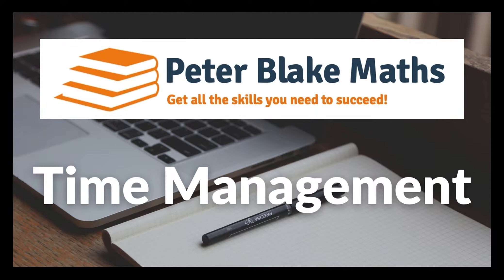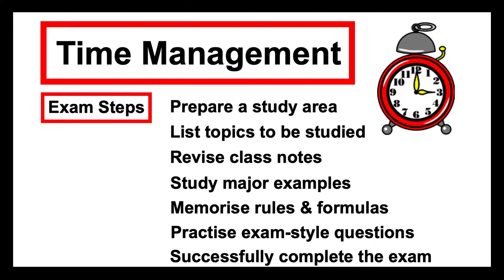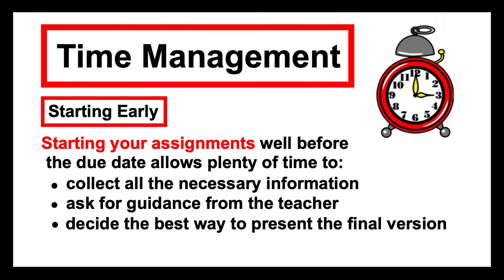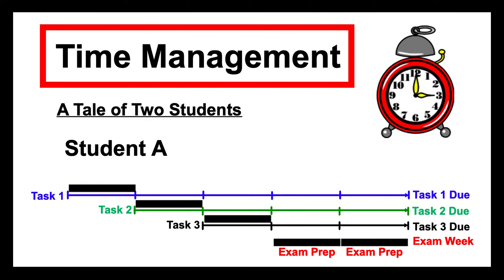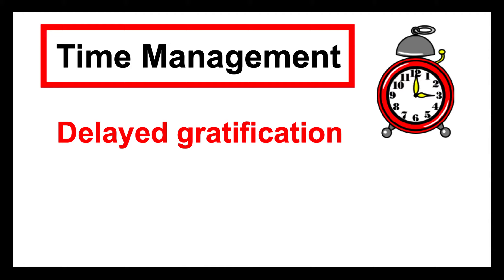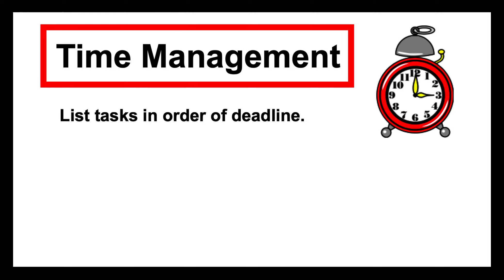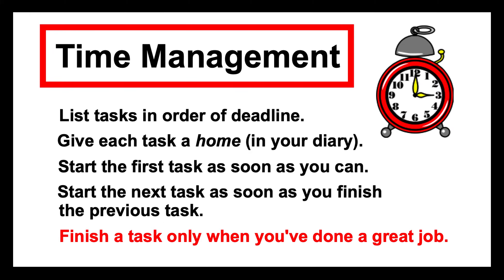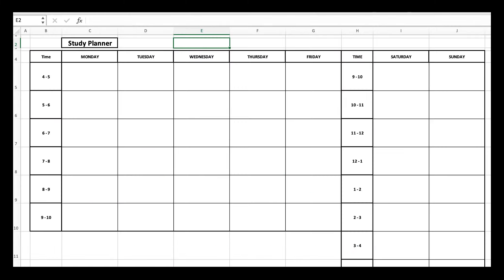Time Management for Students